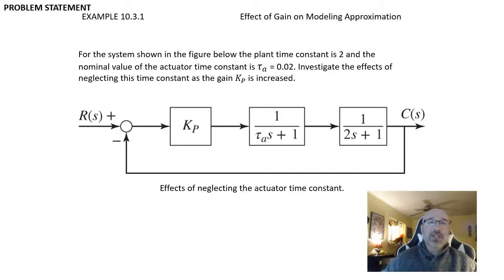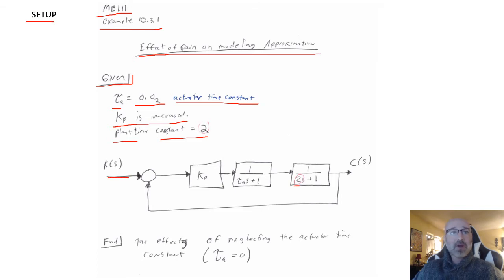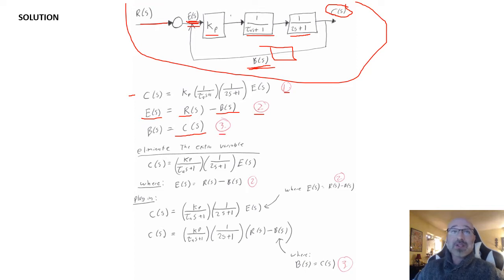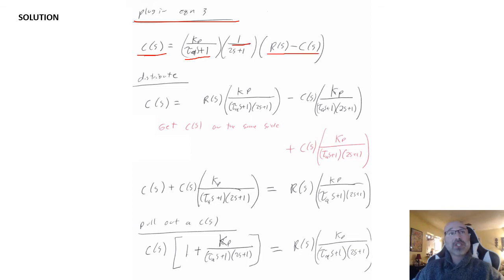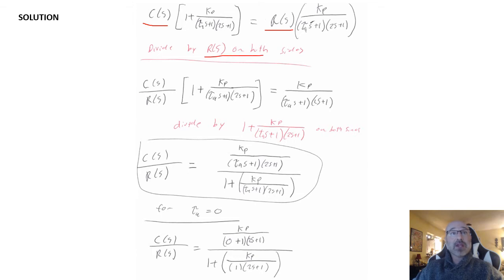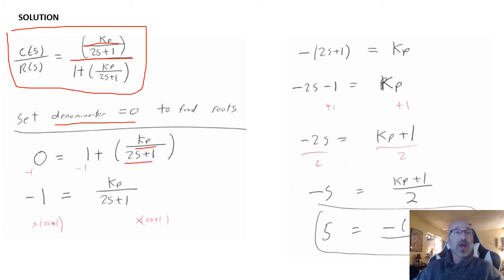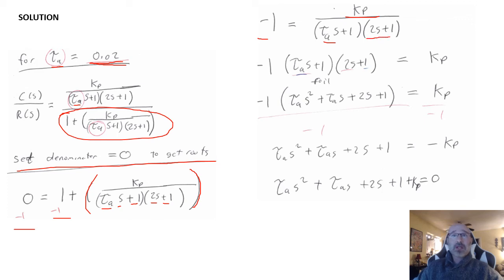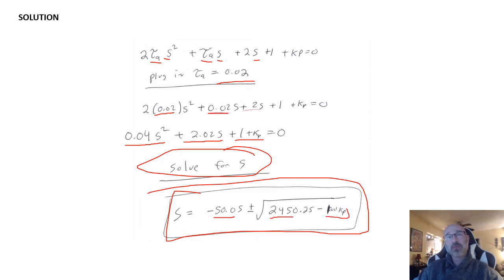ME 2120 Module 10_1 example problem